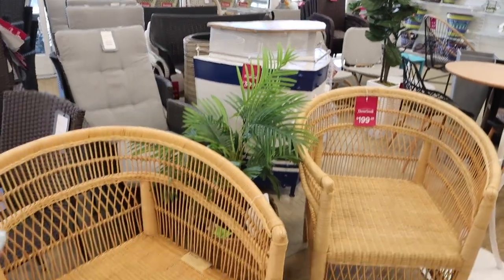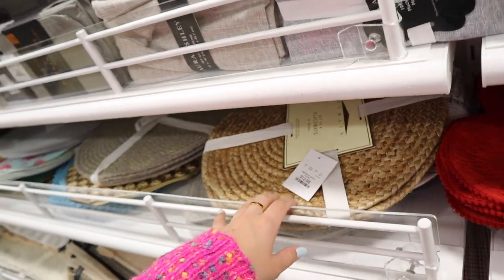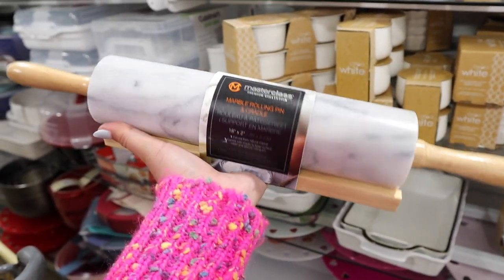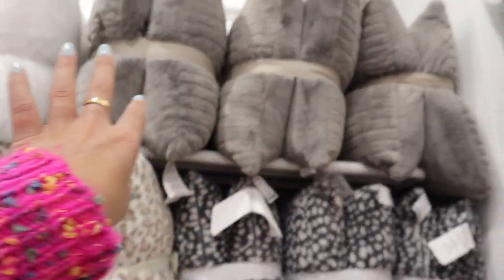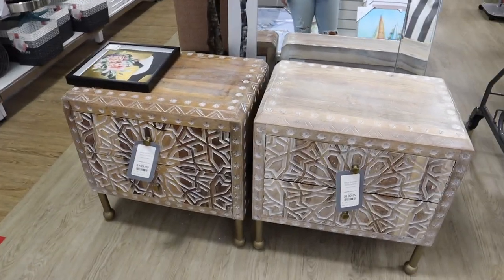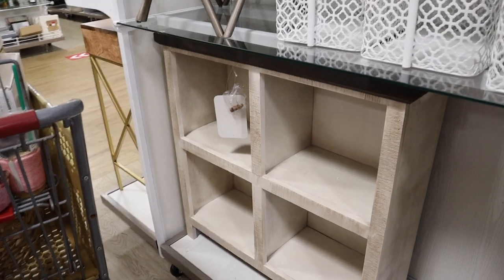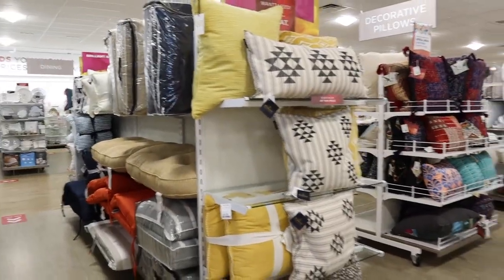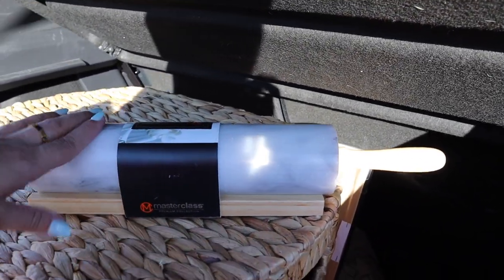*2021* HOMEGOODS SHOP WITH ME + BIG HOMEGOODS HAUL || Whats New at Homegoods + Valentines Decor 2021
Todays video is an HOMEGOODS shop with me for 2021 and a  HOMEGOODS HAUL!! Similar to a  TJ MAXX shop with me for 2021 and a  TJ MAXX HAUL! HOMEGOODS has THE BEST BUDGET FRIENDLY DECOR AND FURNITURE! I show you HOMEGOODS VALENTINES DAY DECOR, homegoods valentines home decor 2021, valentines day decoration ideas! In the video I show you the HOMEGOODS APARTMENT DECOR IDEAS and  HOMEGOODS FURNITURE SELECTION 2021! Shopping for our NEW apartment!! I went to HOMEGOODS to show a HOMEGOODS WALKTHROUGH 2021 and FULL HOMEGOODS DECOR TOUR 2021! In this video i'm showing you ALL of the 2021 MUST HAVES for decor at  HOMEGOODS 2021! SHOP WITH ME AT HOMEGOODS for farmhouse decor, modern decor, traditional decor, glam decor, luxury decor, winter decor and ALL decor staples YOU NEED and so much more!  HOMEGOODS  has amazing DECOR ON A BUDGET and great DECORATION INSPIRATION! TARGET DOLLAR SPOT SHOP WITH ME VIDEOS TO COME!!!

xoxoxo katie

FOLLOW ME //
KATIES INSTAGRAM- @KatieVining
KATIES TIKTOK-@KTVining

AMAZING CUSTOM TSHIRTS AT BLANK SPACE CUSTOMS! //

SHOP EQUIPMENT //
GOPRO ACCESSORIES